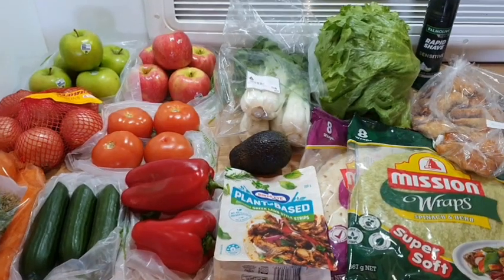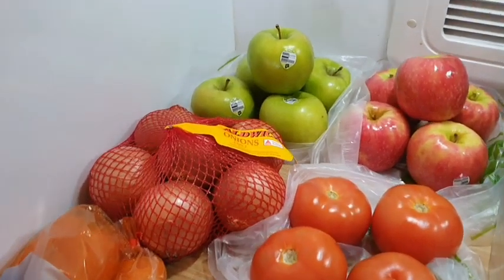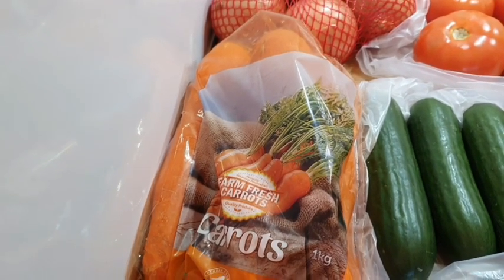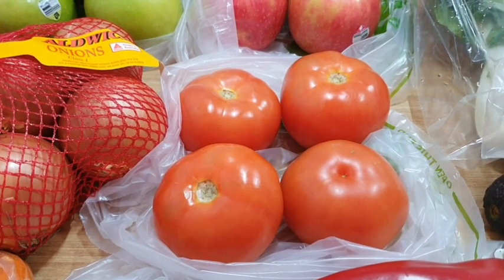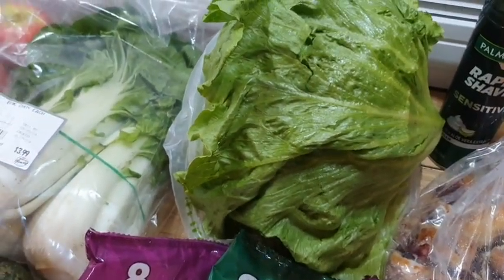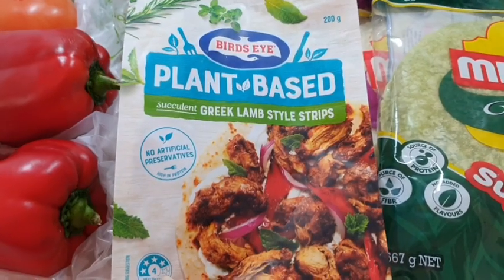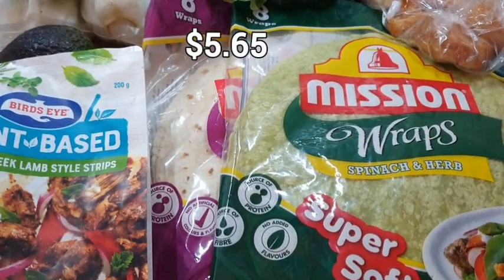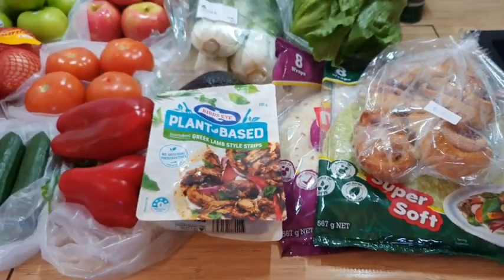SHOP WITH ME! Exmouth WA | Top Up Shop Grocery Haul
Hey folks! Welcome back for another video.

Come shopping with me in Exmouth WA.

Exmouth has two IGA Supermarkets, but it doesn't really matter which one you shop at, they both have the same specials each week.

Check out what we bought to fill in our meal plan for the week (check out my previous video for all the deets!) and catch a little sneaky snorkeling action at the end.

Welcome to Exmouth!

Are you all about that budgetlife? If so, we should totally hang out! Come say G'day over on Instagram

Music Credits & thanks to:
Music | "In Time" by LiQWYD